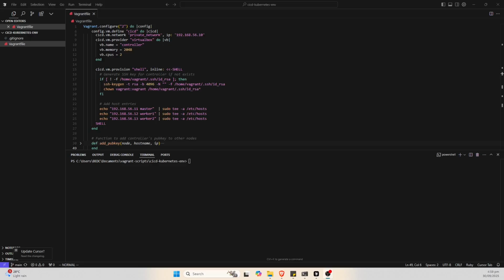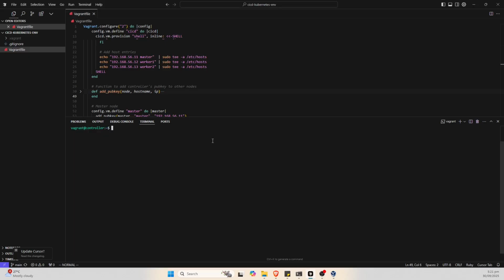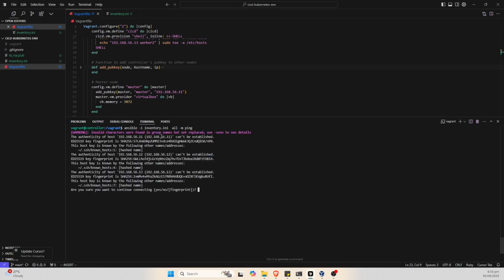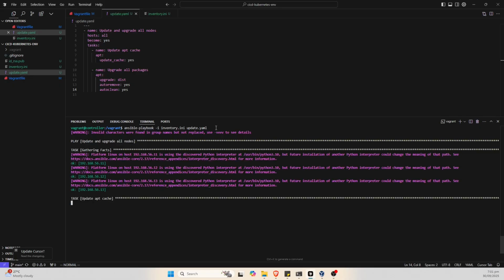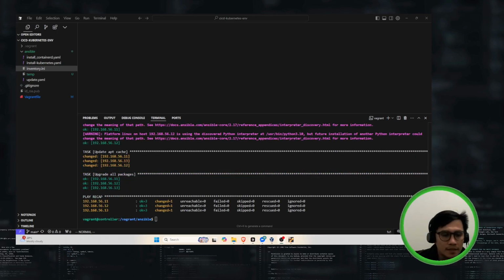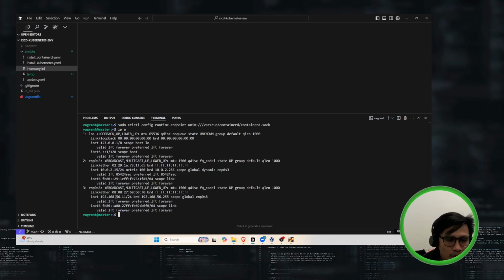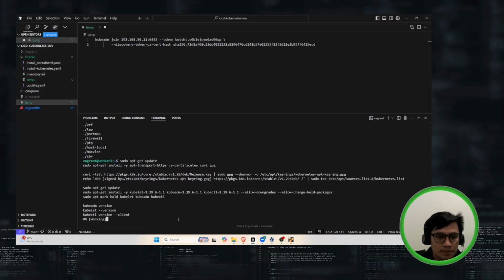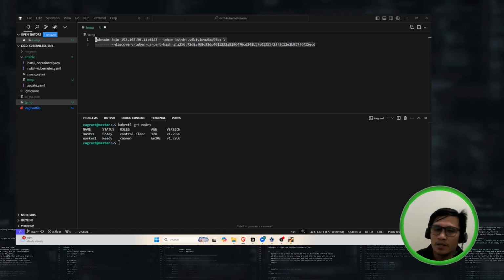Setup a Multinode Kubernetes Cluster using Vagrant and Kubeadm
Build your own multinode Kubernetes cluster from scratch — right on your local machine using Vagrant, VirtualBox, and kubeadm!

This tutorial is perfect for DevOps beginners who want to understand the manual setup process before moving to automation and CI/CD deployments.

🧱 Project Structure:

1 Controller Node (Ansible Host)

1 Master Node (Control Plane)

2 Worker Nodes (Cluster Nodes)

💻 Technologies Used:

Vagrant + VirtualBox

Ubuntu Jammy (22.04)

Ansible

Kubernetes v1.29

Calico CNI